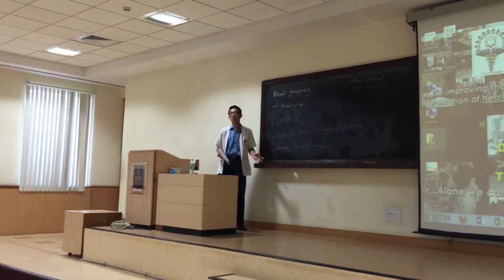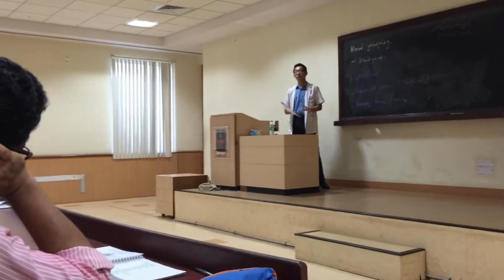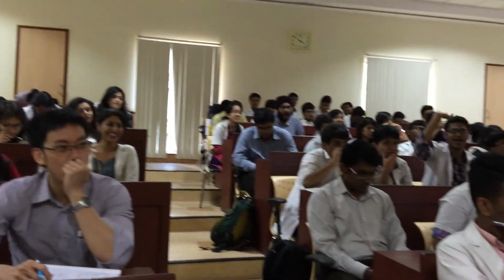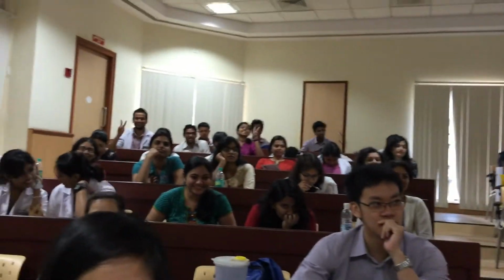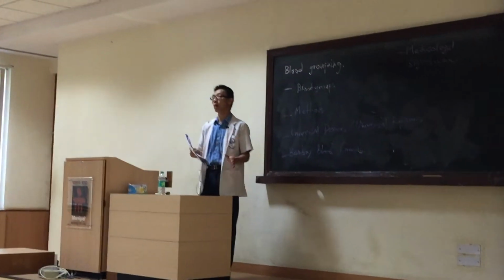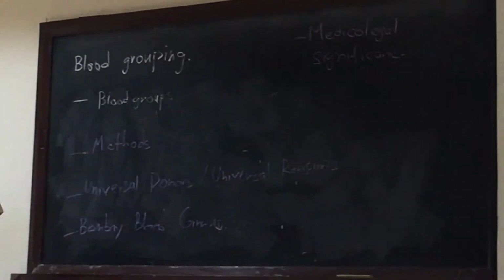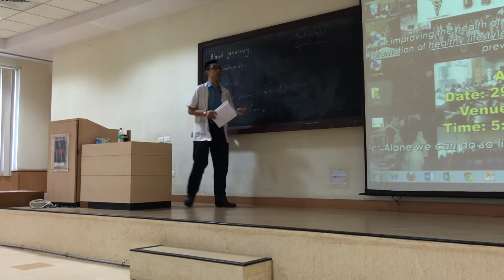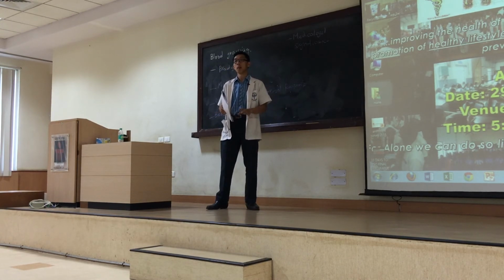Class Rep - short Class on Blood grouping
by LEE SUE HONG (future Dr.)